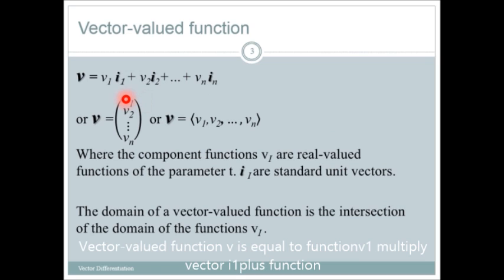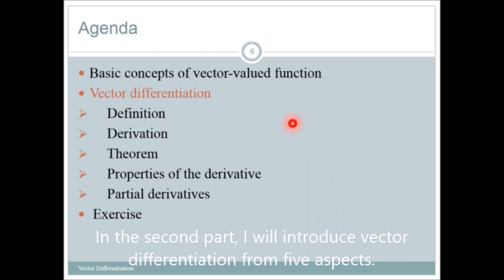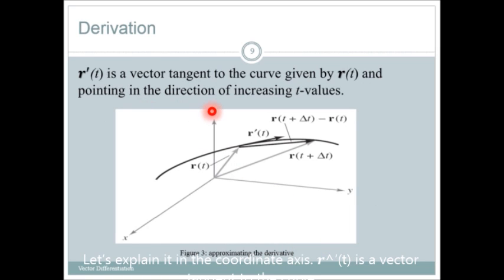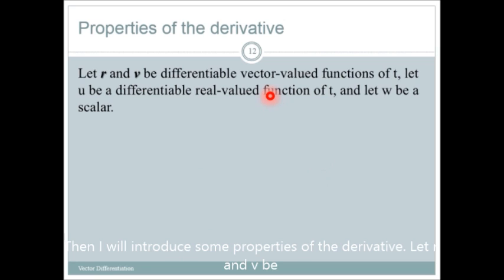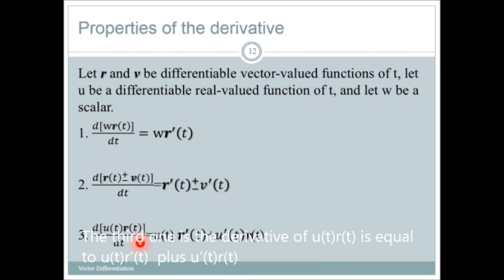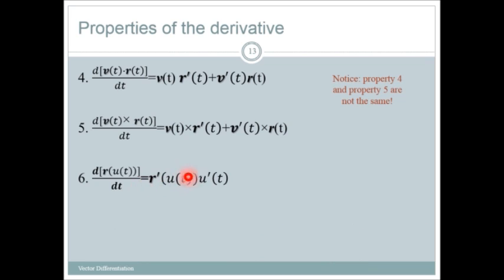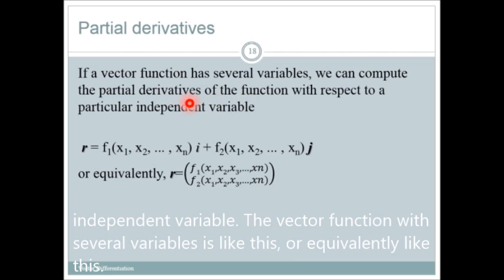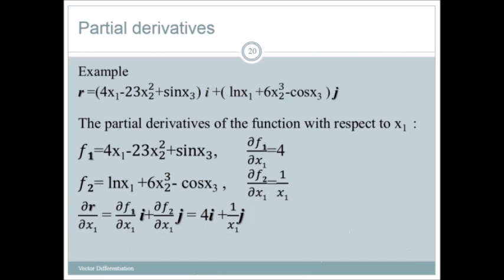vector differentiation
This is a tutorial about vector differentiation.